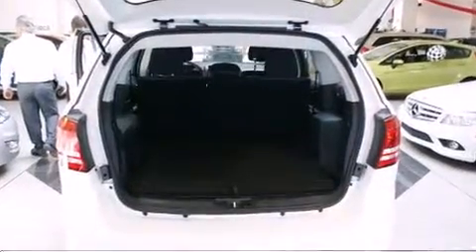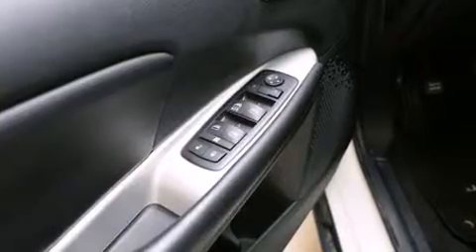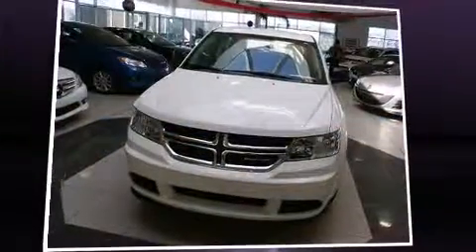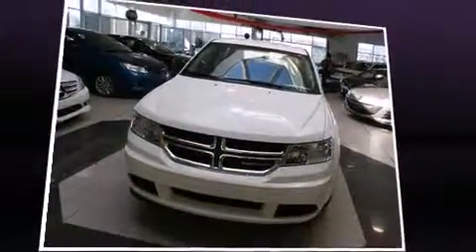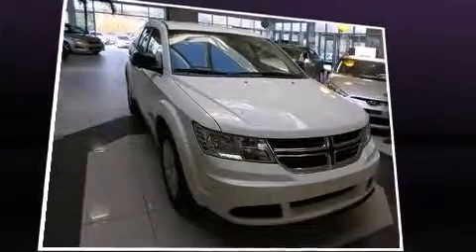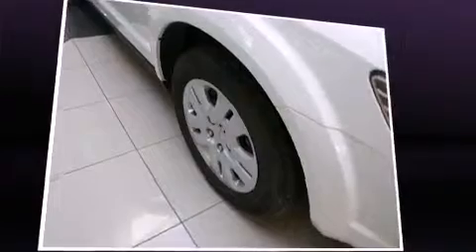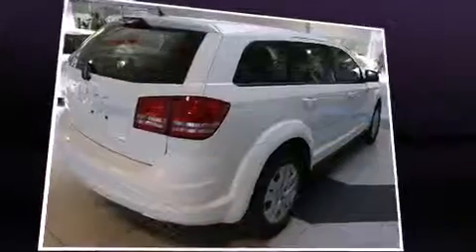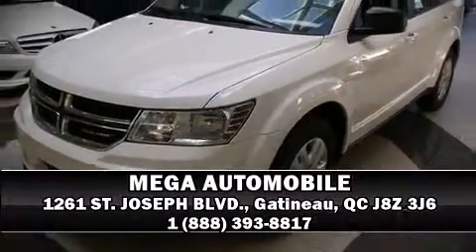2014 Dodge Journey SE in Gatineau, QC J8Z 3J6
MEGA AUTOMOBILE
1261 ST. JOSEPH BLVD.

Discerning drivers will appreciate the 2014 Dodge Journey. It features a front-wheel-drive platform, an automatic transmission, and a 2.4 liter 4 cylinder engine. Top features include power windows, 1-touch window functionality, a tachometer, adjustable headrests in all seating positions, speed sensitive wipers, automatic temperature control, cruise control, and remote keyless entry. Audio features include a CD player with MP3 capability, steering wheel mounted audio controls, and 6 well positioned speakers. Dodge ensures the safety and security of its passengers with equipment such as: dual front impact airbags with occupant sensing airbag, front SIDE impact airbags, traction control, brake assist, anti-whiplash front head restraints, a panic alarm, and 4 wheel disc brakes with ABS. For added security, dynamic Stability Control supplements the drivetrain. Our team is professional, and we offer a no-pressure environment. They'll work with you to find the right vehicle at a price you can afford. We are here to help you.